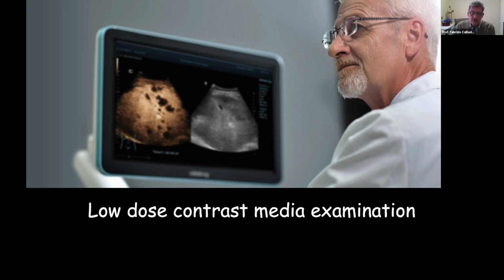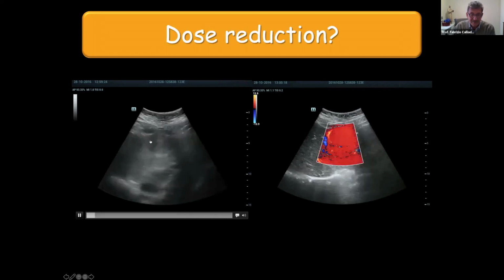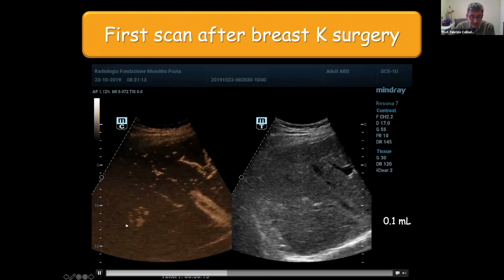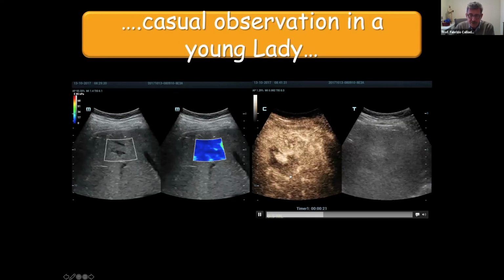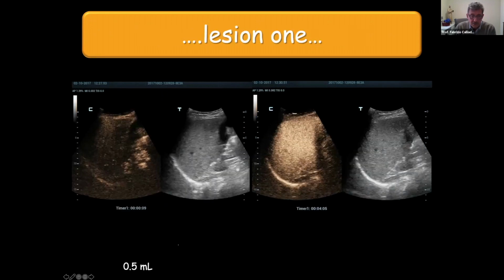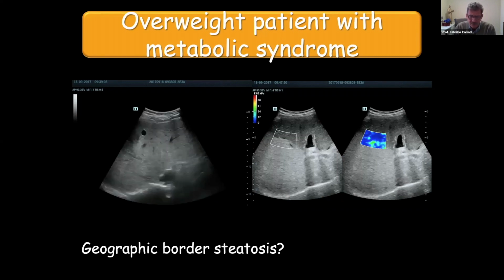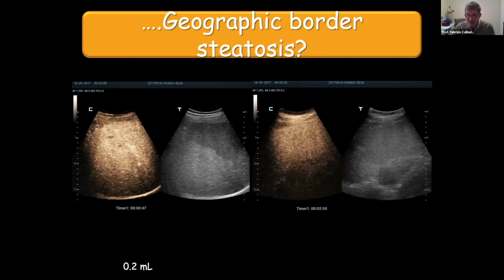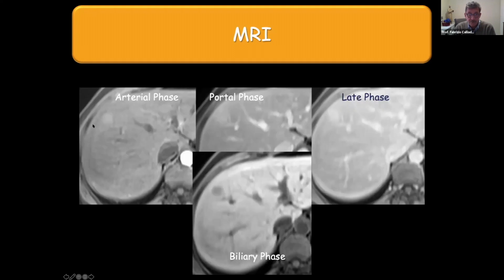CEUS Webinar - Clinical Insights on Low-Dose Contrast Media Examination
By Prof. Fabrizio Calliada